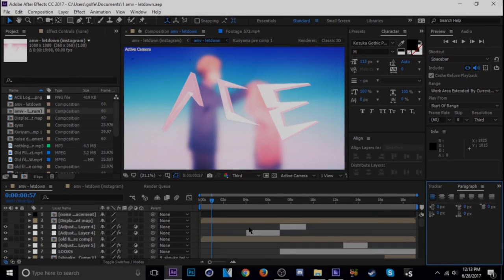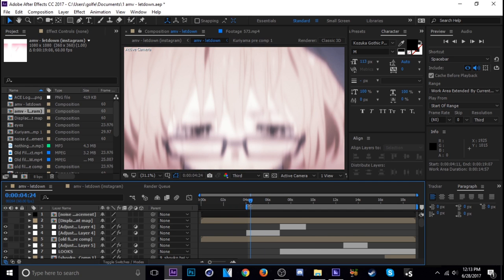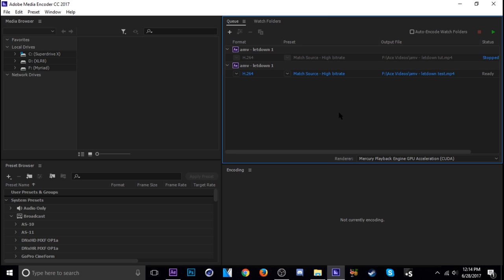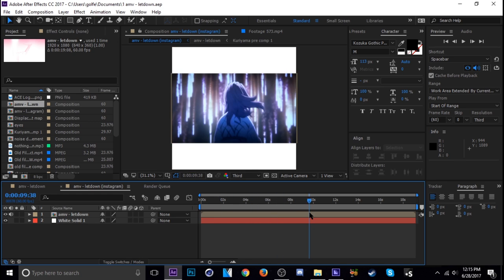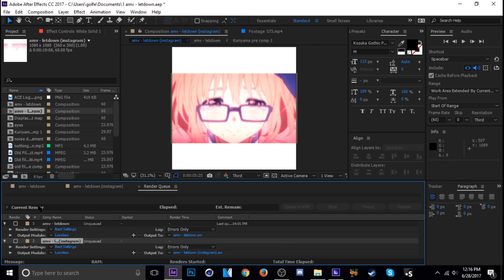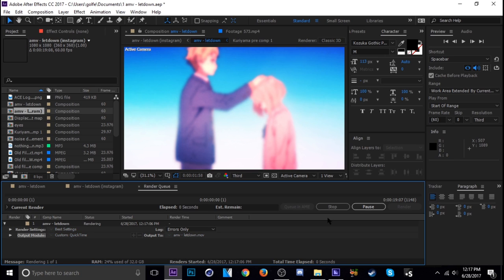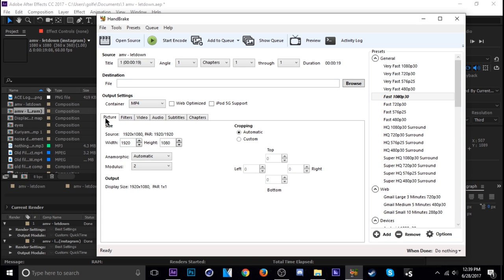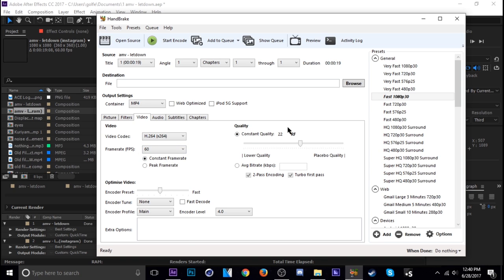After Effects Tutorial - Render Settings for YouTube + Instagram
My Render Settings/Methods in AE!

Note: I use Google Drive to upload my Edits to Instagram. I upload the edit to Drive and then download the edit on my phone to upload to Instagram.